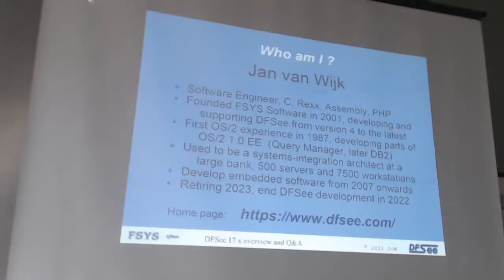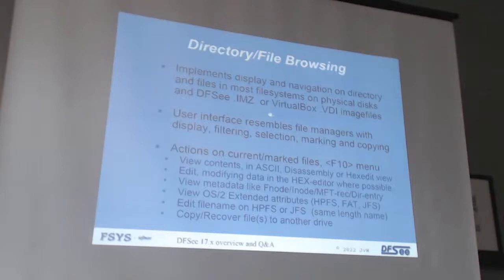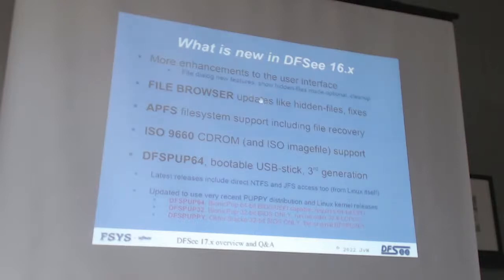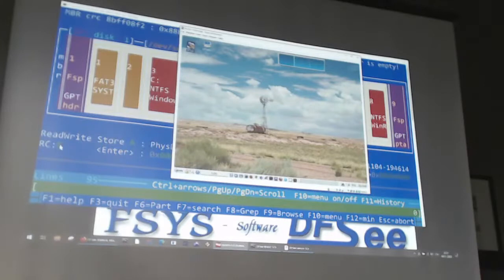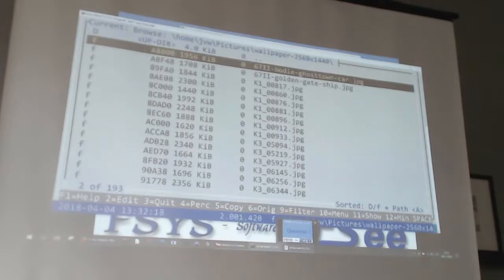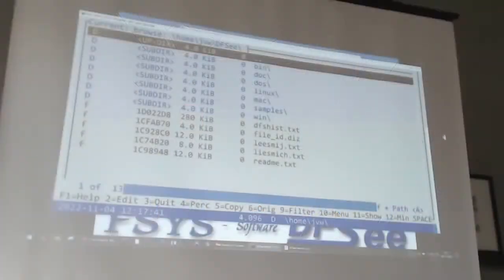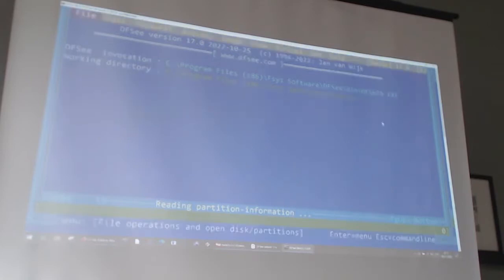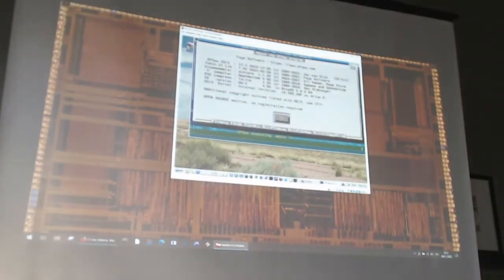Warpstock 2022 - D1S4 - DFSee, a brief overview and status update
Jan van Wijk
DFSee, a brief overview and status update

A short introduction of DFSee functionality, some history, but more important, its current status and foreseeable future.

Warpstock Corporation is an organization of volunteers dedicated to promoting education, information, and social opportunities to those persons interested in computer operating systems and related software through the production of at least an annual technology conference. The Warpstock Corporation Board of Directors accepts bids from potential host cities in a competitive process.